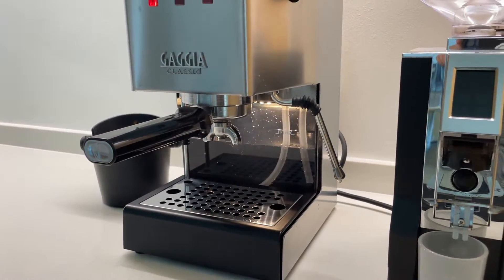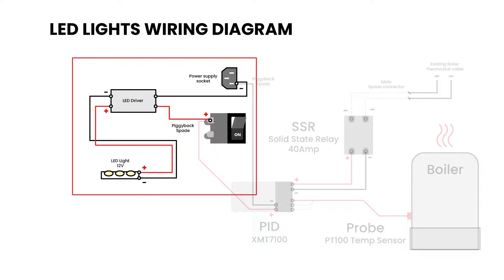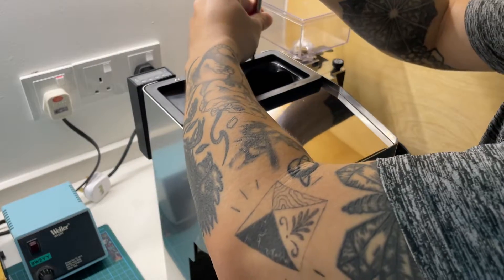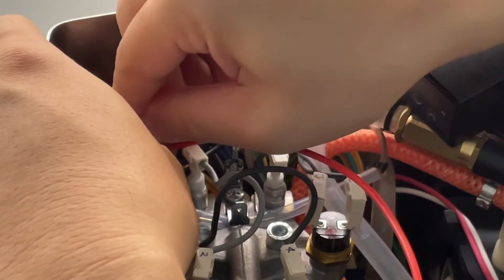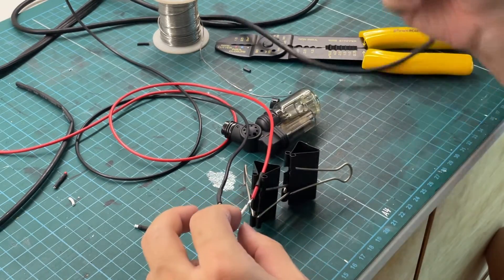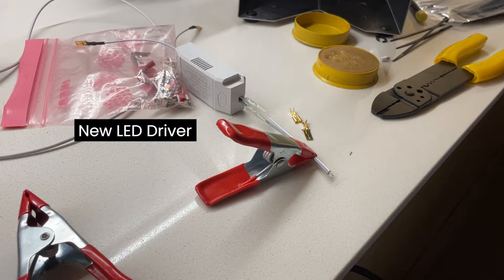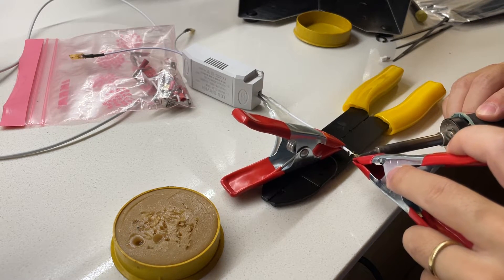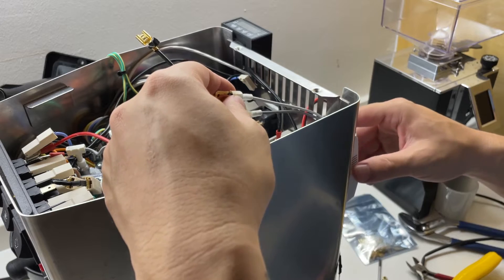How To Add LED Lights To Your Gaggia Classic Pro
Welcome to another episode of my Gaggia Classic Mod. In this video, I'm sharing how I did my LED upgrade to light up the water tank. Like many of you Gaggia owners, I've always struggled to check the water level in the tank and when it needs a top-up. So, after gathering some research and searching for the right parts, I managed to pull it off.

Parts:
• LED strip (I'm using warm white temperature because I felt it compliments the machine better)
• Wires for connecting the LED to the Driver
• 220V - 12V LED Driver (Make sure it's stated DC Output)
• Wire cutters, crimping tools

Some chapter markdown from the video:
00:00 Intro
00:08 Parts
00:33 Wiring Diagram
00:47 Teardown
01:39 Installation
04:23 Reveal - Final product